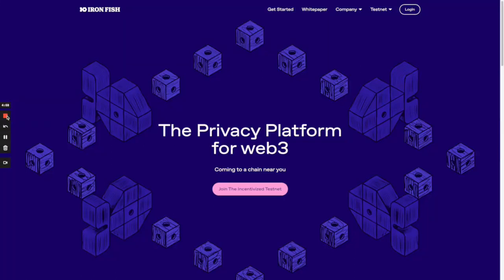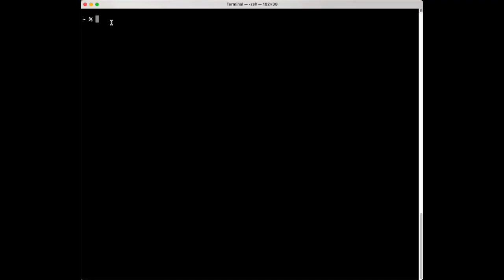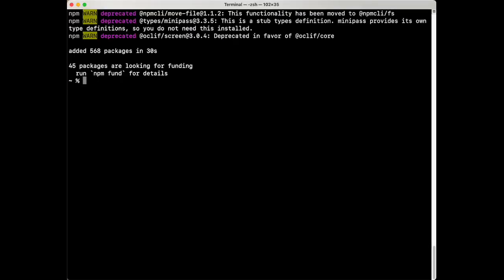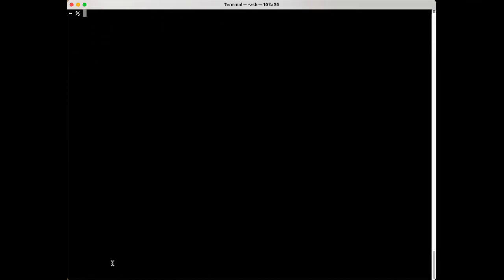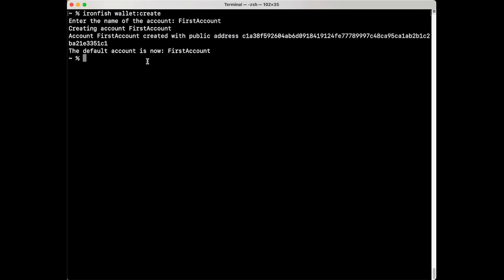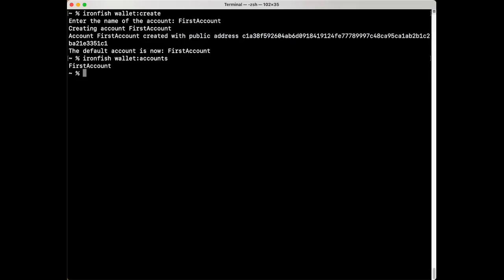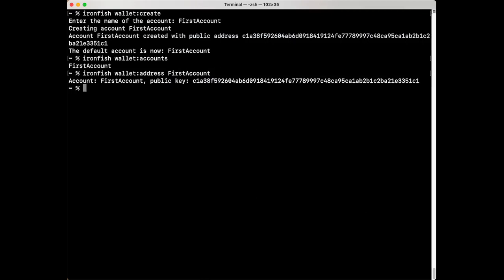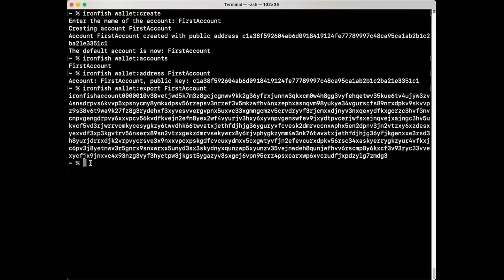Setting up an Iron Fish wallet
How to install Iron Fish and set up a wallet account.